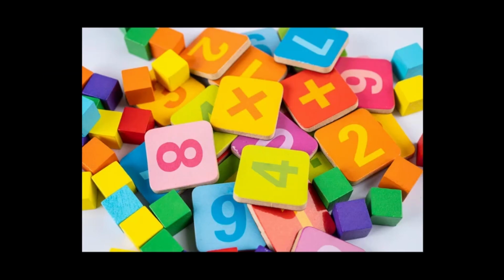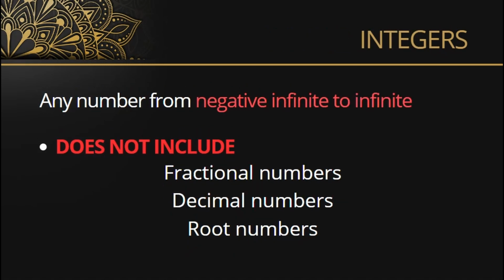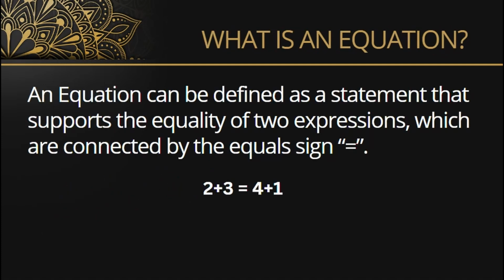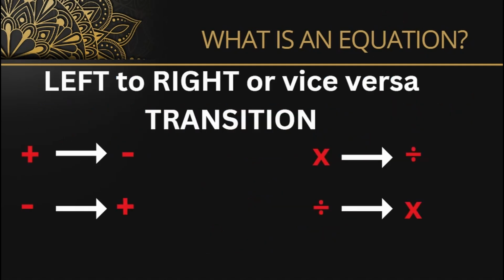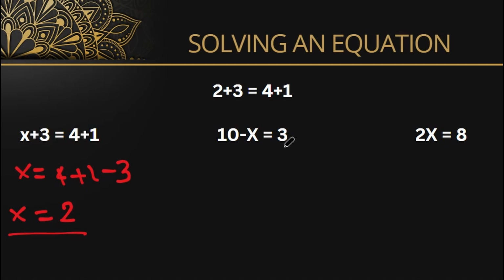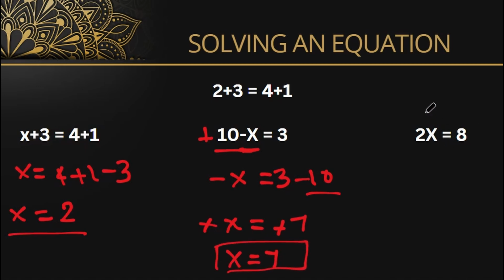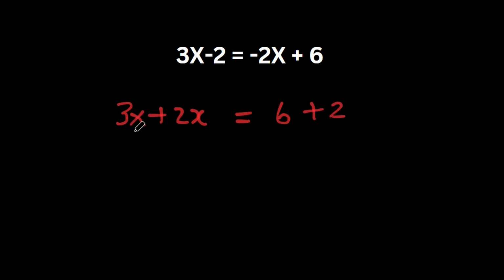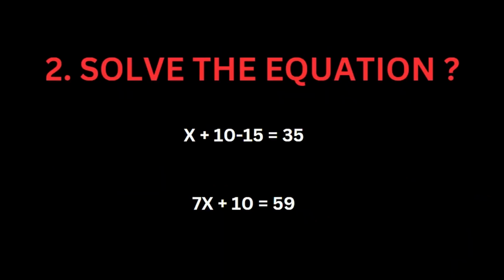Rational numbers | part 1 | cbse class 8 maths | chapter 1 | 2023-2024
This video is a short introduction to rational numbers from chapter 1 of class 8 math. In this video you will be learning different types of numbers , equations and how to solve them.

Leave your doubts in comment section.
PLEASE PAUSE THE VIDEO TO SEE THE QUIZ QUESTIONS.